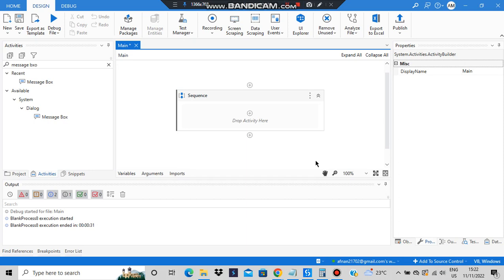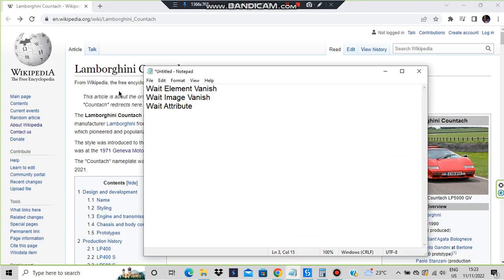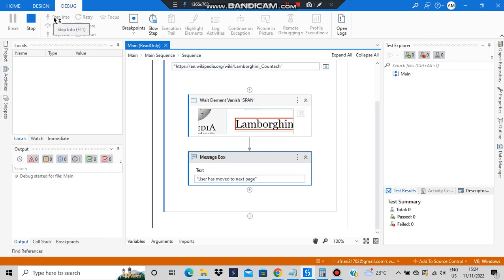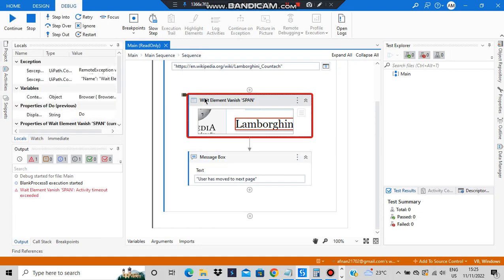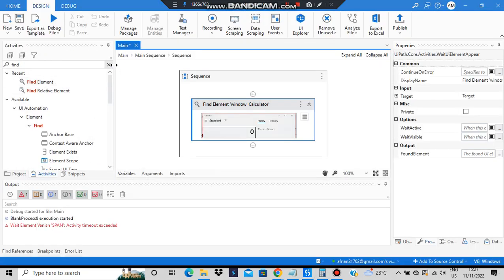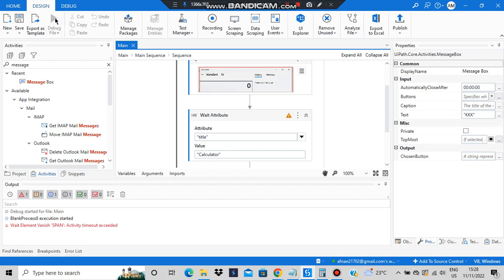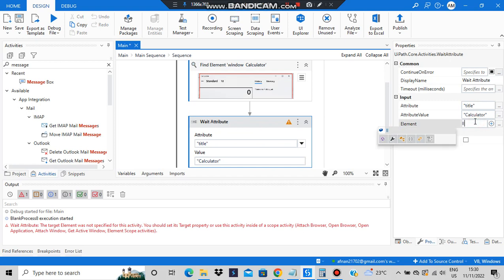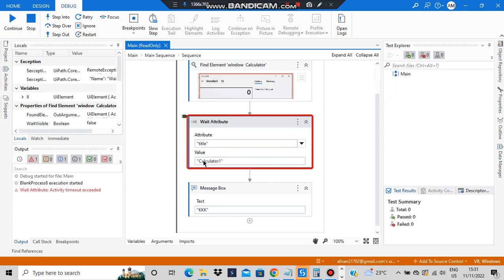RPA 18CS745 Wait Attribute and Vanish Tutorial Robotic Process and Automation VTU 7th SEM CSE/ISE